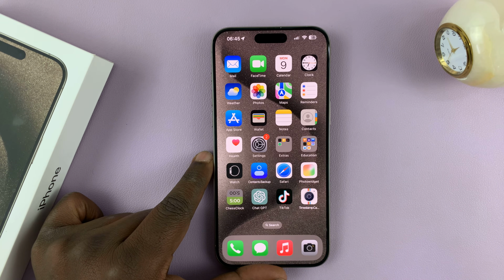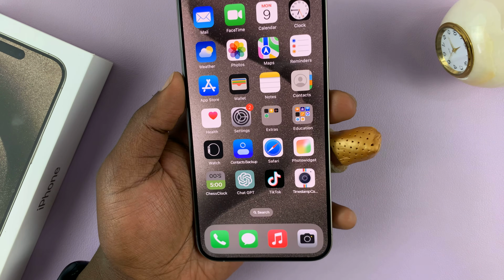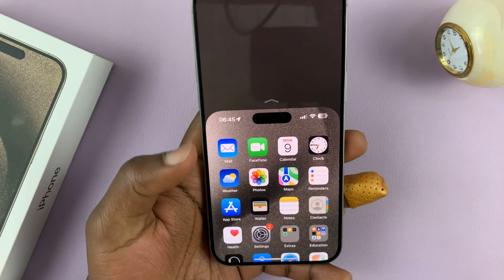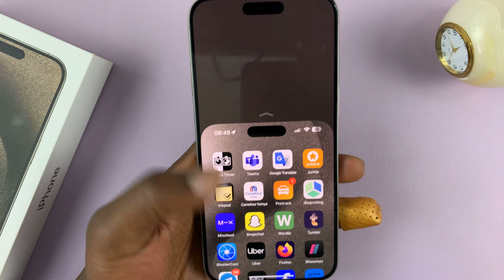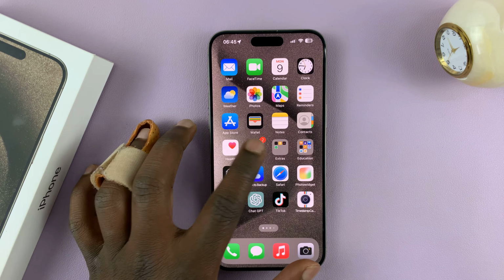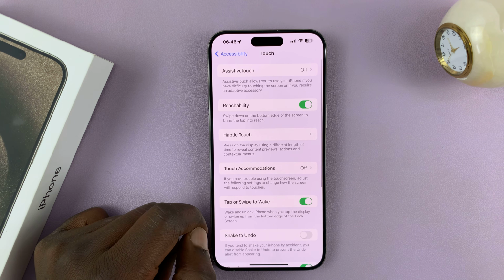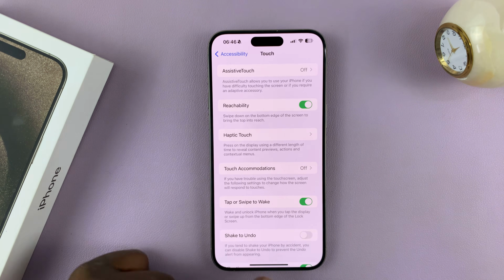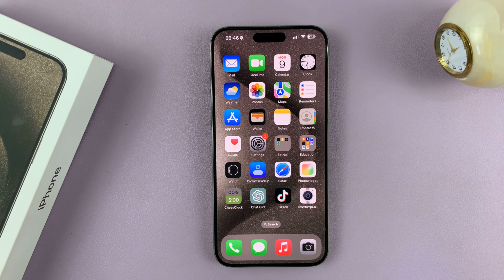How To Use One Handed Mode On iPhone 15 & iPhone 15 Pro | Enable Reachability On iPhone 15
Learn how to use one handed mode on your iPhone 15 and iPhone 15 Pro. This quick tutorial is also on how to enable Reachability on your iPhone 15 Pro Max as well.

Whether you're on the go or simply want to make navigating your device more convenient, this feature is a game-changer. Watch now to master this essential trick!

Throughout the video, we'll provide clear and concise instructions, accompanied by on-screen visuals to ensure you don't miss a single step. We understand that everyone learns differently, so we've designed this tutorial to cater to different learning styles and preferences.

Use One Handed Mode On iPhone 15 & iPhone 15 Pro:
How To Enable Reachability On iPhone 15 & iPhone 15 Pro:

Step 1: Begin by unlocking your iPhone 15, iPhone 15 Pro or iPhone 15 Pro Max and navigating to the home screen.

Step 2: Locate the Settings app on your home screen and tap to open it.

Step 3: Scroll down and tap on "Accessibility." This is where you'll find a range of features designed to enhance the usability of your iPhone.

Step 4: In the Accessibility menu, tap on 'Touch.' Look for the 'Reachability' option.

Step 5: Toggle the switch next to "Reachability" to turn it on.

Step 6: Now, go back to the Home Screen or any app to test the feature. To activate Reachability, simply place your finger at the bottom edge of the screen and swipe it downward quickly. The entire screen will shift downwards, bringing the top portion within your thumb's reach.

This feature is especially useful when you need to access the top of the screen while browsing or using apps. Whether you're in Safari, Messages, or any other app, you can now easily tap on buttons, links, or icons in the top half of the screen without stretching or adjusting your grip.

To exit Reachability mode, simply tap on the blurred area, swipe up from the bottom of the screen or tap on the upward-facing arrow in the middle of the screen. Your iPhone will return to its standard display mode.

WOTOBEUS USB-C to USB-C Cable 5A PD100W Cord LED Display:

Apple Watch Series 5
Apple Watch Series 6
Apple Watch Series 7
Apple Watch Series 8
Apple Watch Ultra

Cell Phone Tripod Adapter